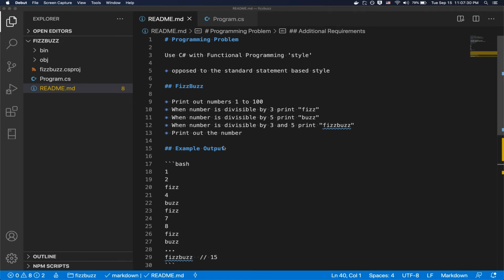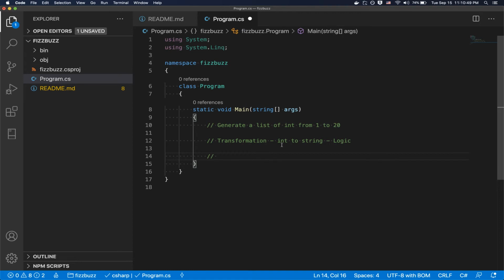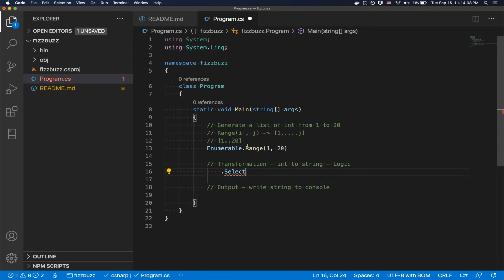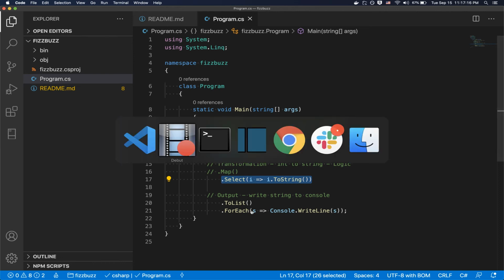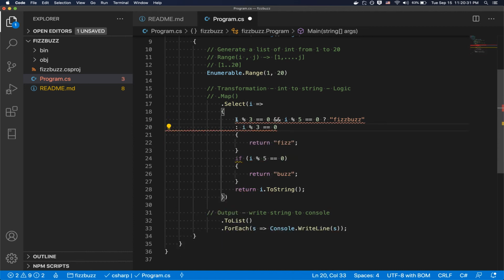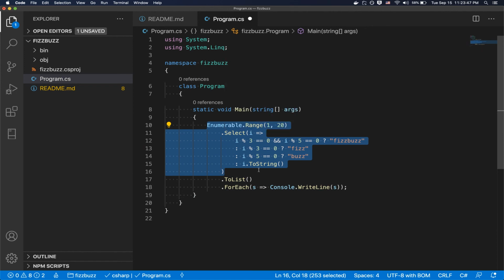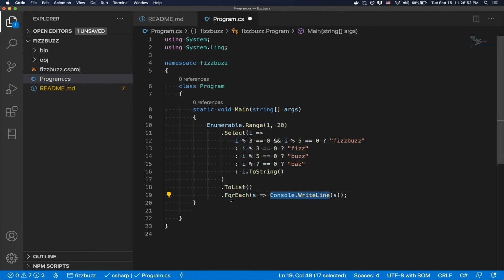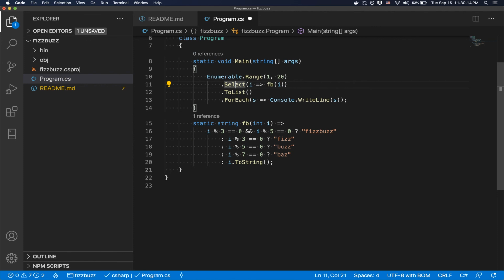FizzBuzz in C# using Functional Programming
FizzBuzz is a simple programming problem. It is often solved with a procedural style including for loops and if statements. This video shows how to write FizzBuzz using a functional programming style using one expression, in 8 lines of code.

Recorded with Debut.